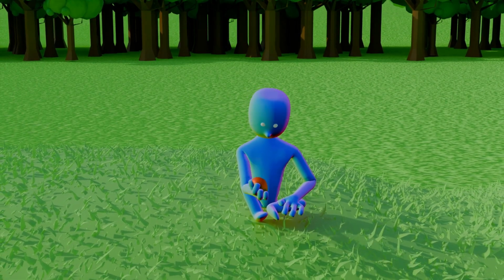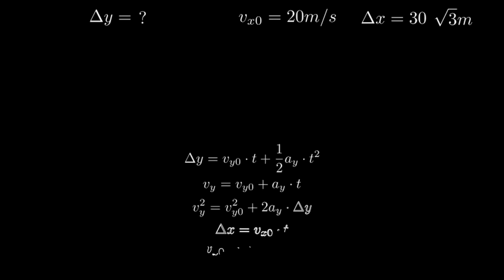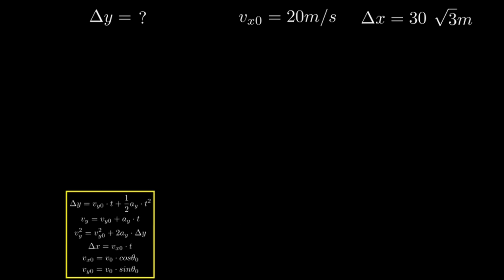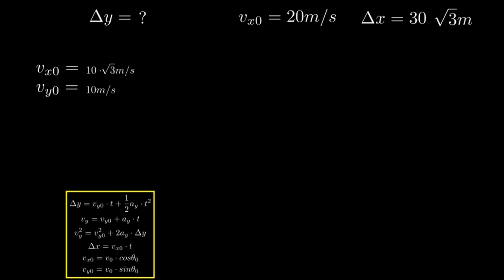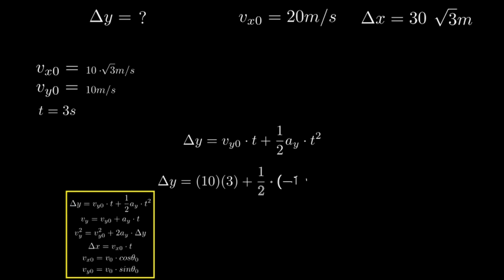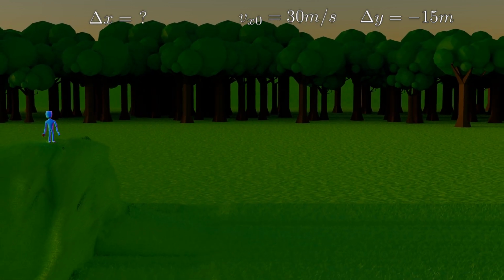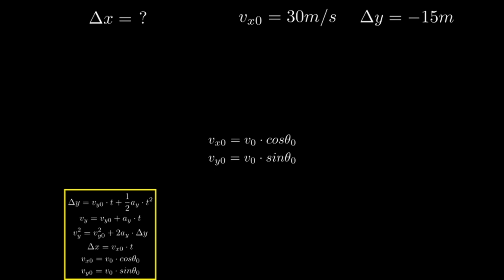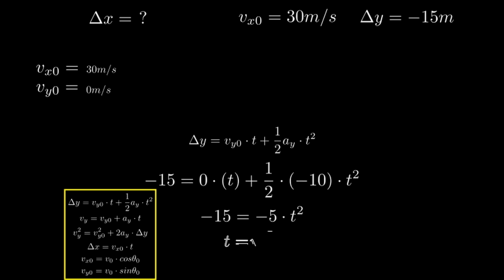The physics behind throwing an object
Hello fellow nerds! In this video we deal with projectile motion. You will learn how to apply the common projectile motion  equations.

Timestamps:
0:00 First example (looking for dy)
1:56 Second example (looking for dx)
A big thank you to the manim discord channel for helping me .
Special thanks goes to Axel.
Another big thank goes to the blender community and blender Guru discord channel.
Source 1:
Optimal angle for a projectile part 4: Finding ... - Khan Academy

Instagram name: learning_with_musti
If I get over a 100 Followers there, then I start posting more regular.